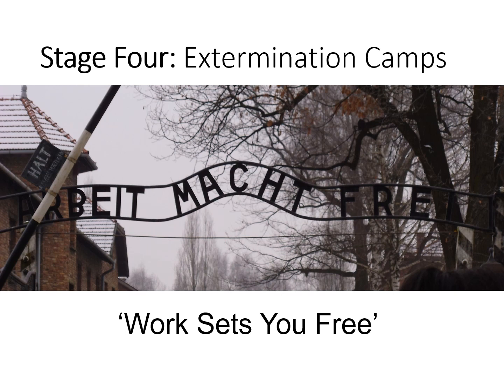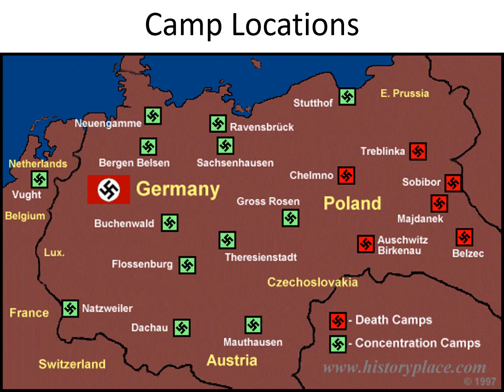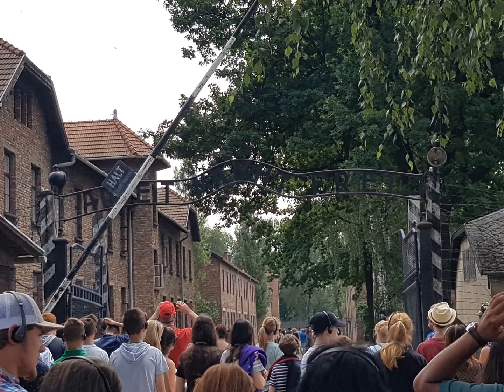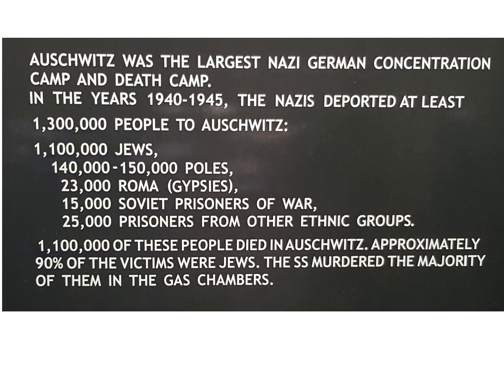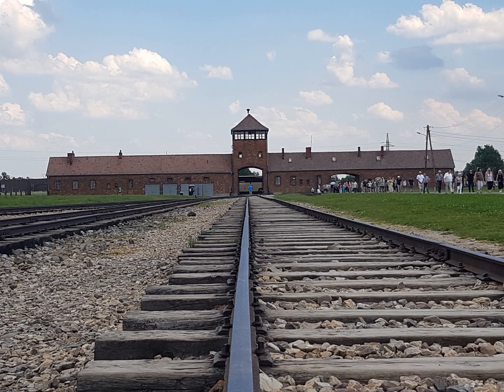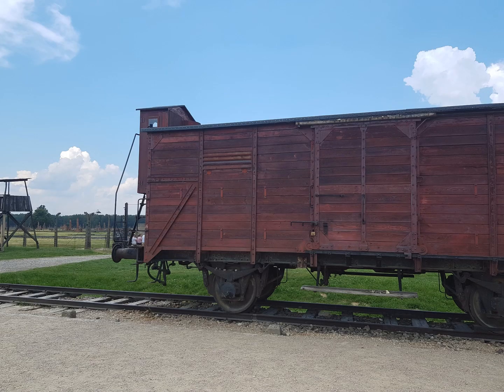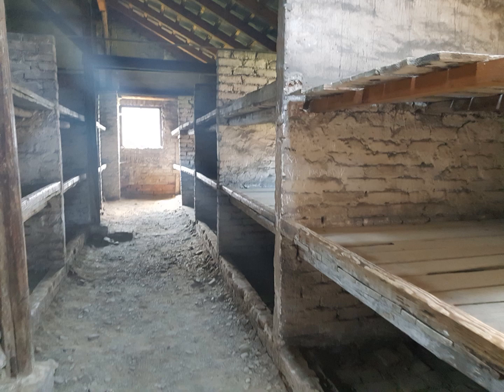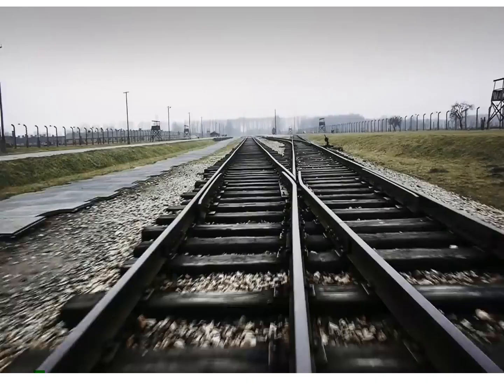Auschwitz - Teacher visit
A walk through desription of Auschwitz-Birkenhau concentration camp using pictures taken during Miss' visit.